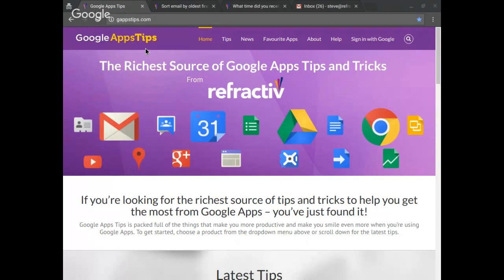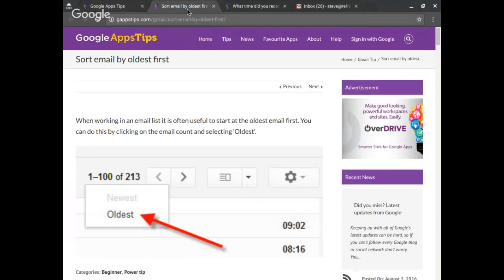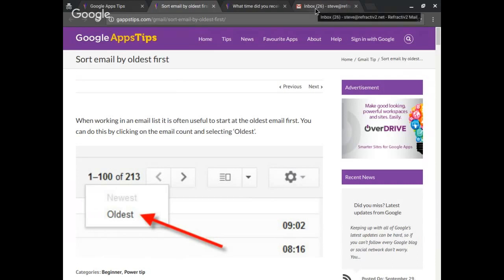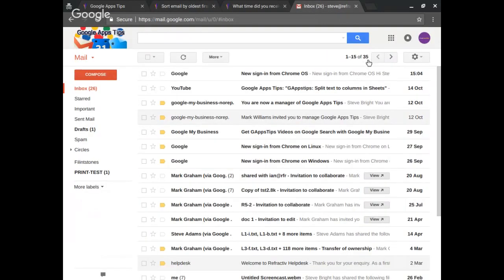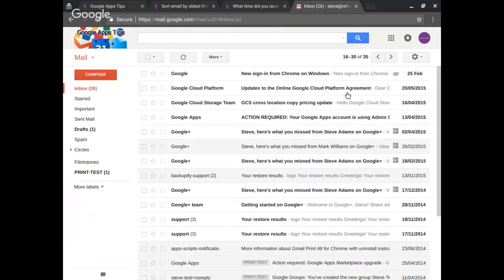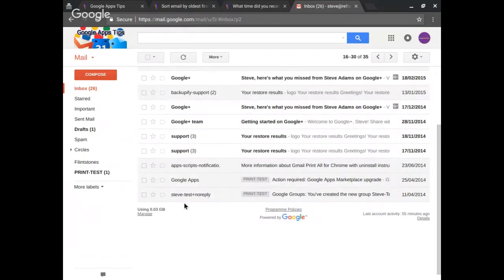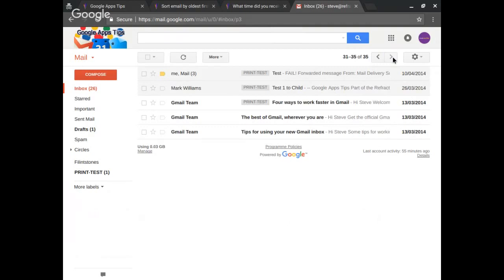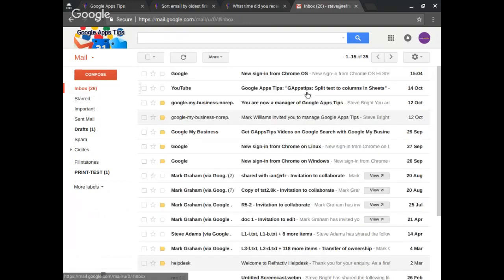GAppsTip: Sort email by oldest first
When working in an email list it is often useful to start at the oldest email first. You can do this by clicking on the email count and selecting ‘Oldest’.